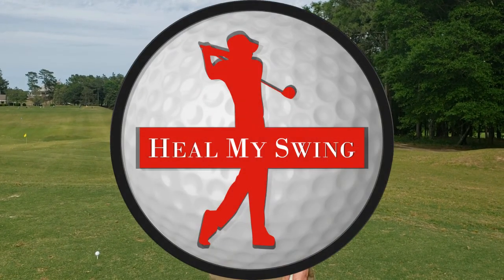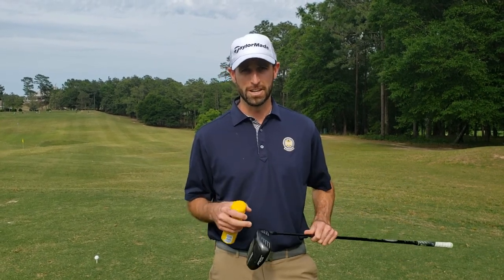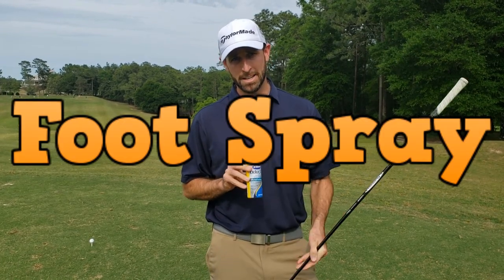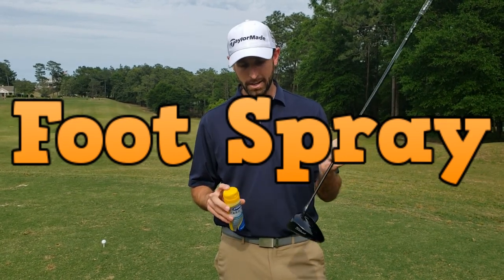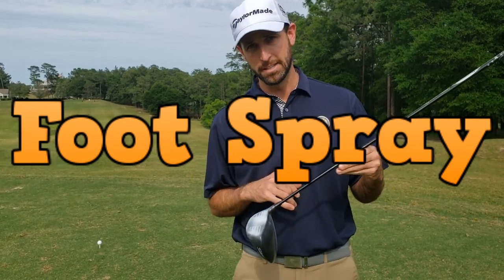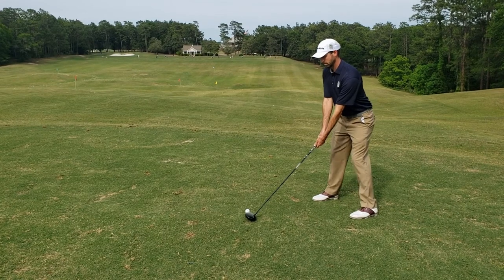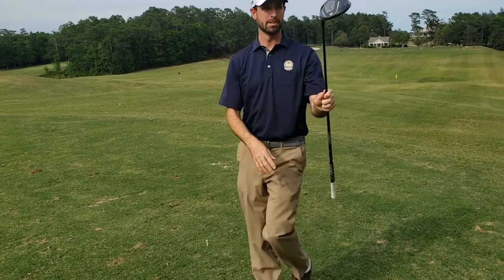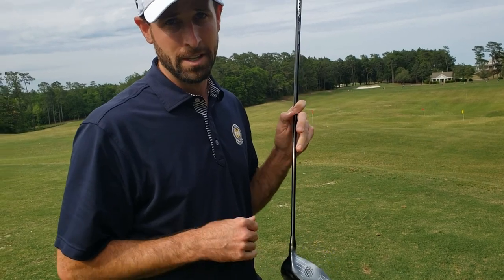Foot Spray Golf Heal My Swing Golf Academy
Brandon Mauch, PGA Professional and CEO of Heal My Swing Golf Academy, demonstrates the use and helpfulness of foot spray to show where you are hitting it on the club face.